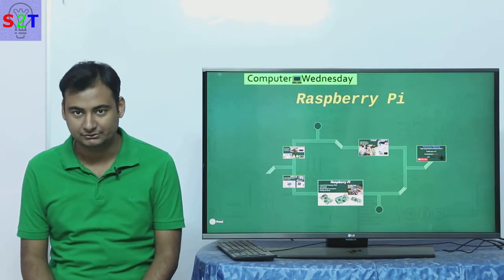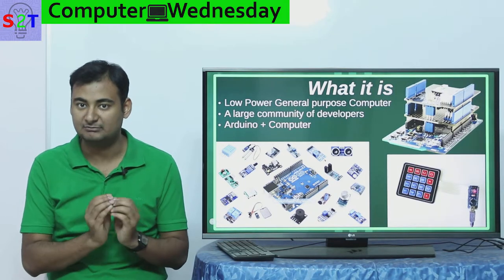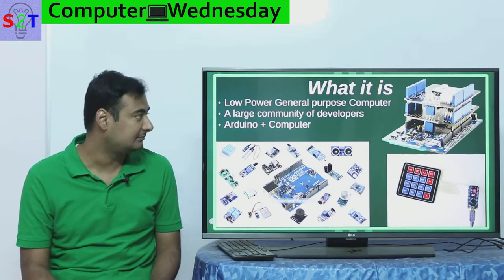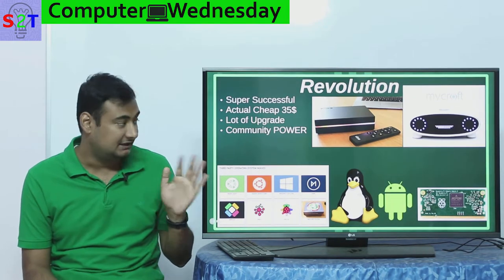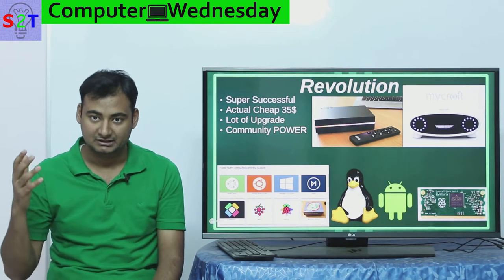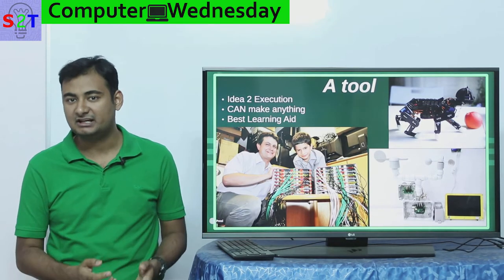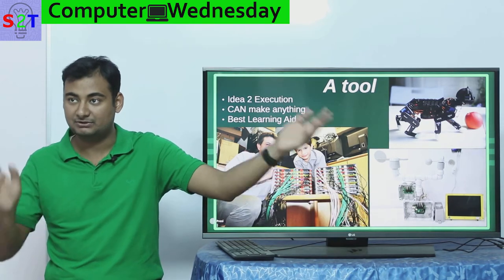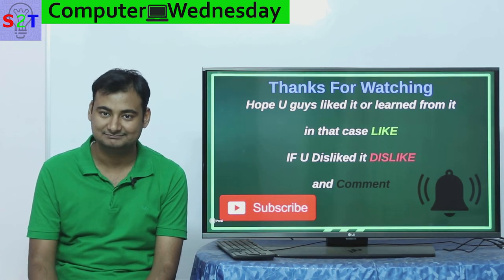Computer Wednesday Ep22 (Raspberry Pi Revolution)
In this ep we will look a revolutionary pie
A into in the PI
what and why it is
the storm it caused & Community Power
How it have become an epic TOOL